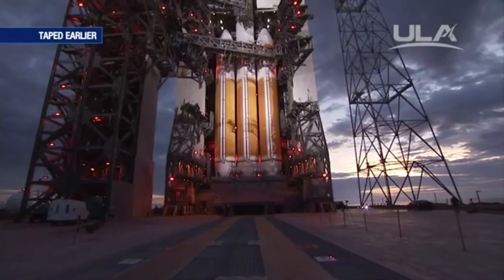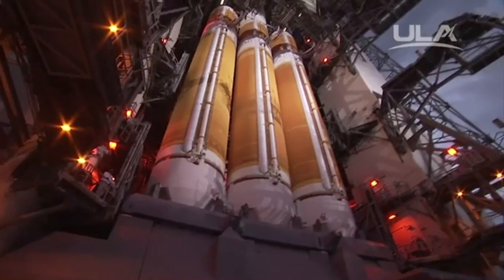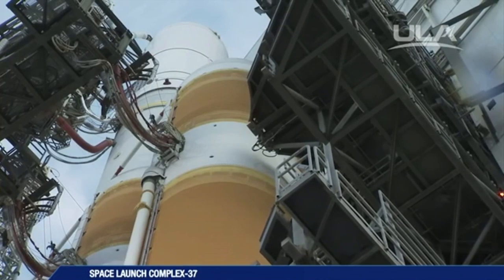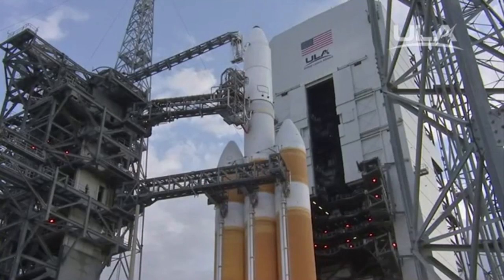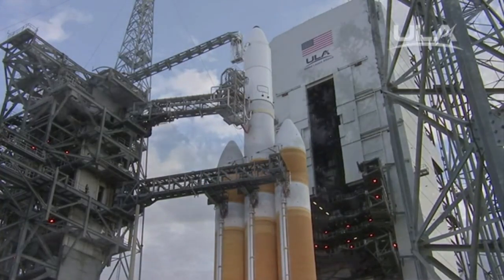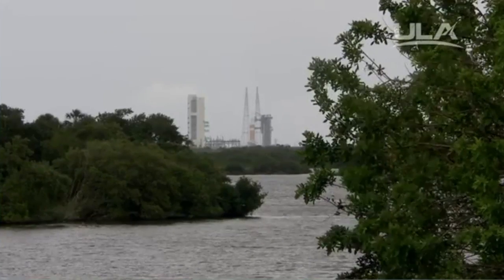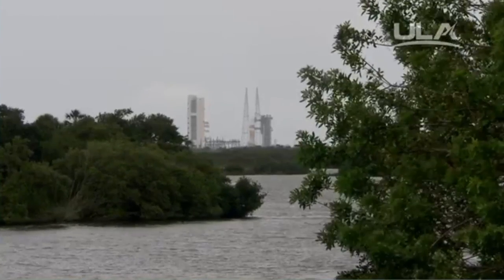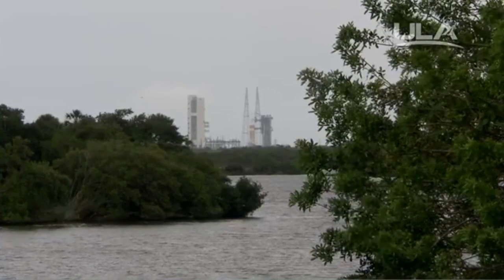Delta IV Heavy aborted launch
Due to weather violations, the launch of the United Launch Alliance Delta IV Heavy rocket with the NROL-37 mission for the National Reconnaissance Office (NRO) was aborted on 9 June 2016, at 21:57 UTC (5:57pm EDT).  The next launch attempt will be on 11 June 2016, at (17:51 UTC (1:51pm EDT).